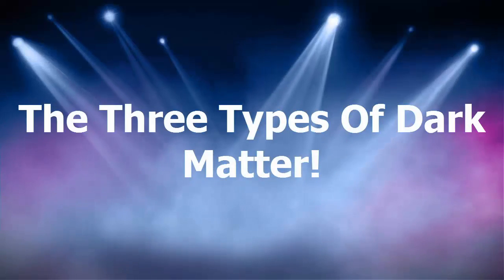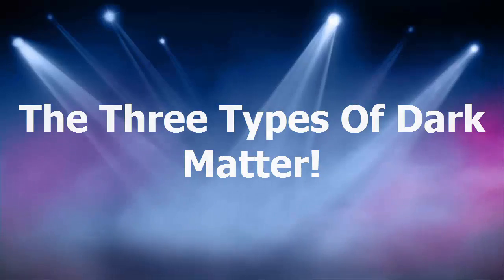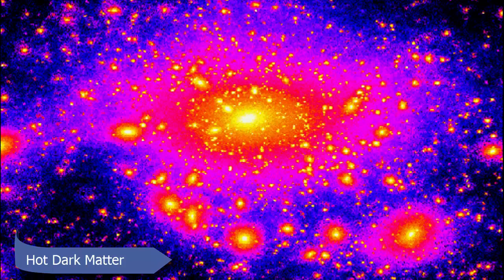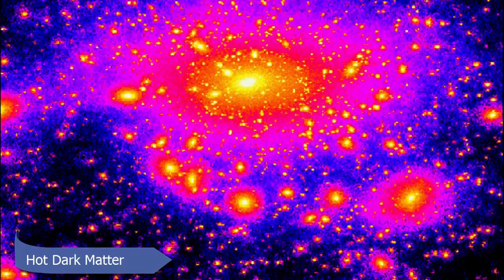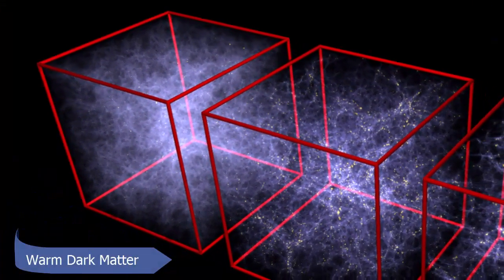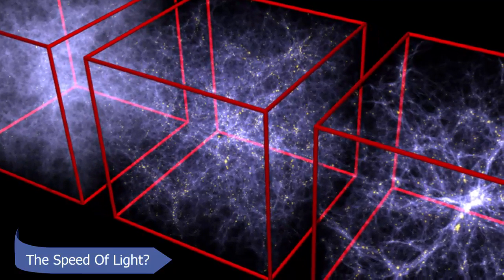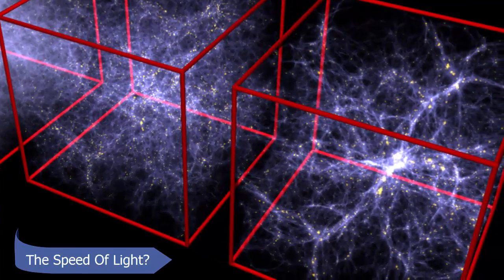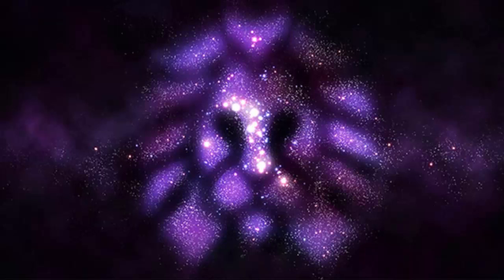The Three Types Of Dark Matter Explained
Here we discuss the Three Types Of Dark Matter -

Cold Dark Matter is any kind of dark matter that isn't moving close to the speed of light.
Hot Dark Matter is any kind of dark matter that is moving close to the speed of light. It isn't moving at the speed of light, and there is no reason to believe it would be moving at the speed of light
Warm Dark Matter involves dark matter that is moving in-between those ranges.
It's not a strict classification because you have to say, "What is close to the speed of light?" It's pretty common to say if anything moves slower than a tenth of the speed of light, it's cold. Matter moving close to the speed of light (Within a percent), it's hot and anything between a 1-10% is warm.
We know a lot about dark matter, it's not as mysterious as many people imply it is. We observe it all the time through various effects and there are plenty of descriptions of how it works especially when it comes to formation of galaxies.

***MUSIC***